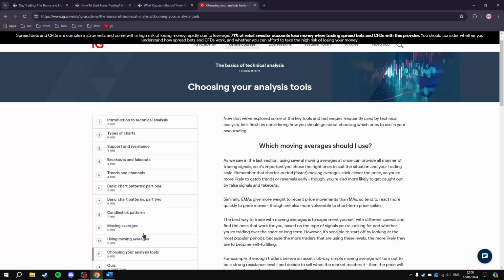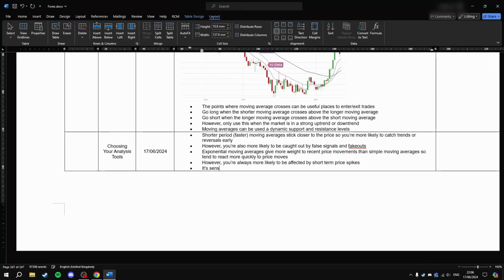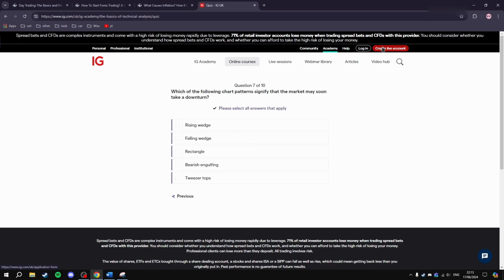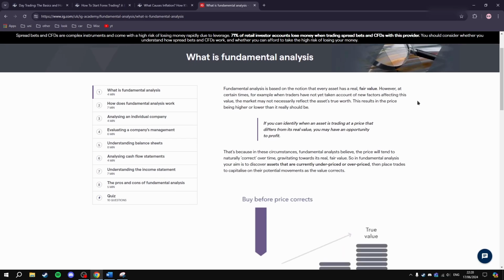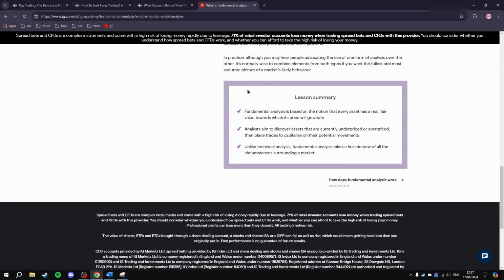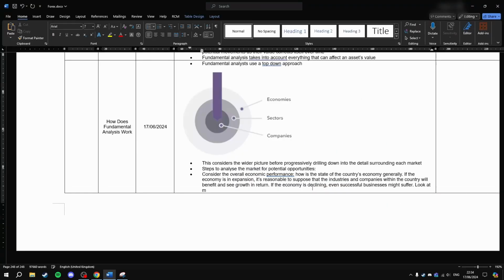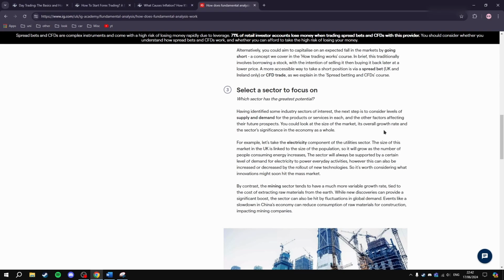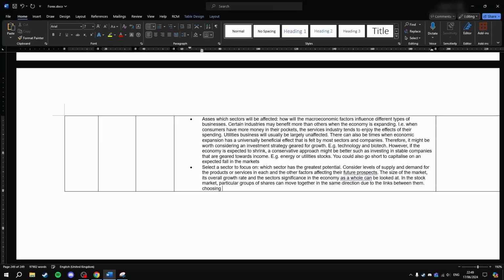Learn to Trade Forex with Me | Ep169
Topics covered: Choosing analysis tools, fundamental analysis and how does it work.

📋 Sources used in this video:
The basics of technical analysis

📚 Chapters:
0:00 Introduction
0:06 Recap of previous episode
2:35 Yapping about work
44:59 See you next vid :)